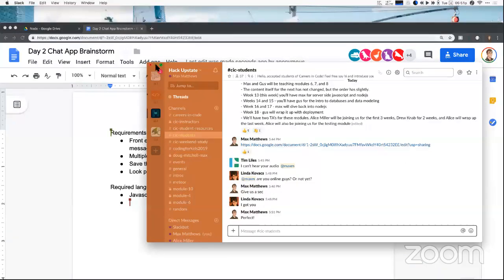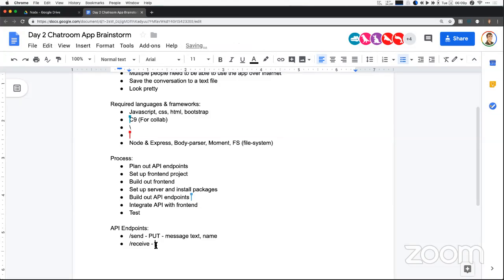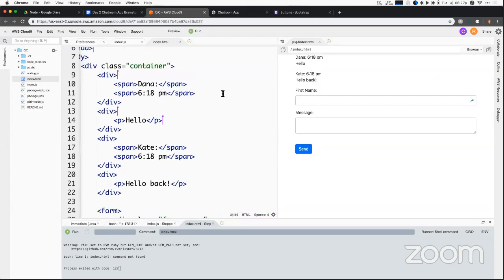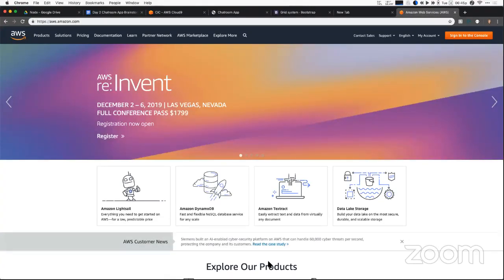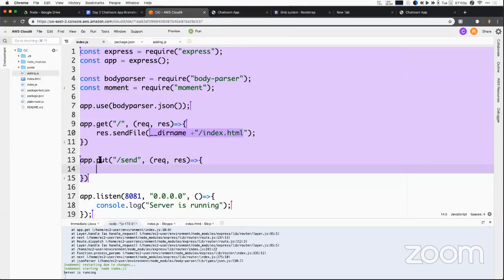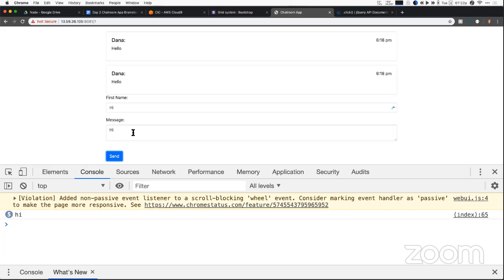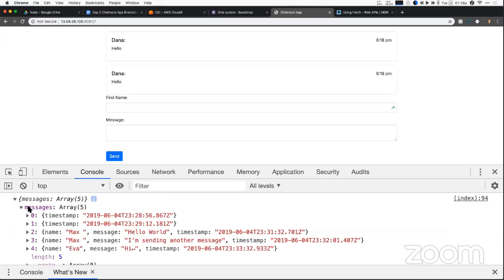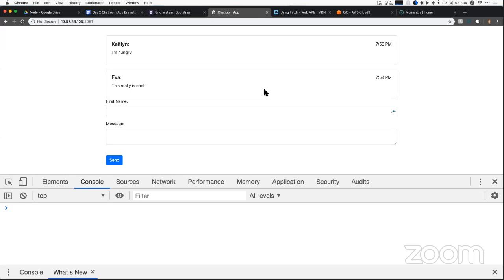Careers in Code - Module 6, Week 13 with Max Matthews